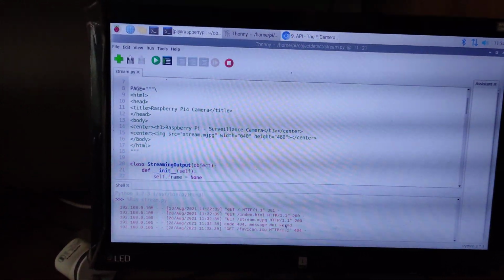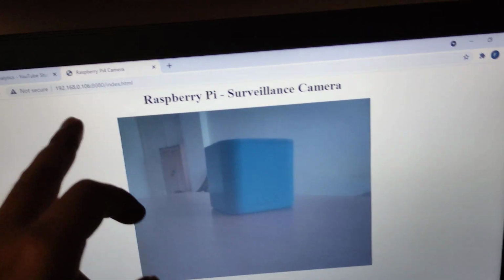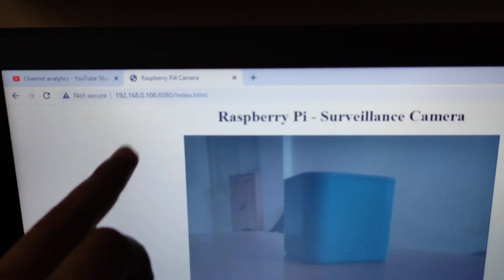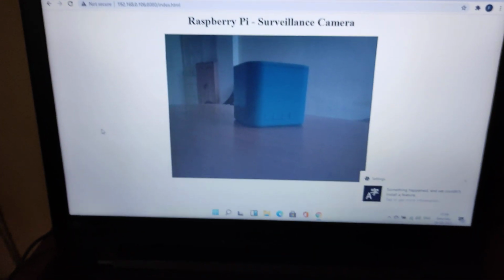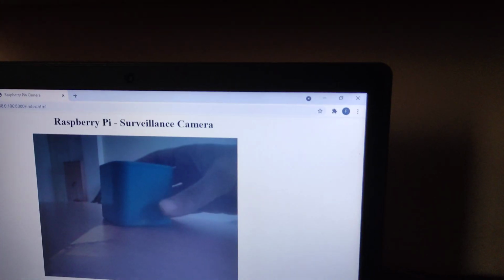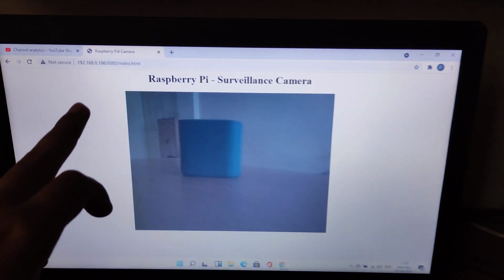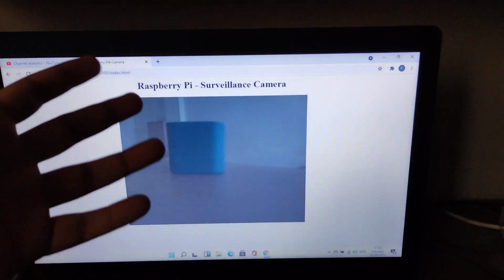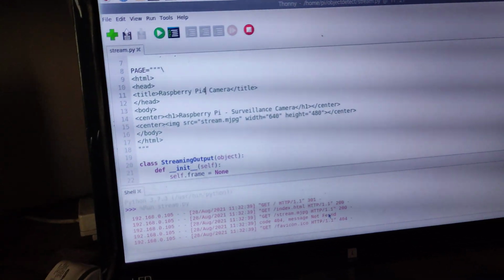raspberry pi 4 camera live stream (web browser)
flask web server,
opencv,
cctv camera,
diy,
python,
flask,
diy live streaming camera,
raspberry pi camera project,
diy cctv camera,
ip camera,
security camera,
home security,
make,
maker,
how to,
raspberry pi,
arduino,
streaming,
raspberry pi wireless camera,
raspberry pi surveillance system,
raspberri pi zero camera,
zero cam,
raspberry pi 4,
opencv basic,
camera,
diy project,
rpi,
cam
timelapse,
raspberry pi camera,
timelapse camera,
camera,
time-lapse,
raspberrypi,
camera module,
diy timelapse camera,
1080p timelapse camera,
raspberry pi camera module,
time-lapse photography,
timelapse raspberry pi,
raspberry pi camera time lapse,
raspberry pi time lapse camera,
pi camera,
timelapse raspberry pi zero webcam,
raspberry pi time-lapse,
time lapse camera,
raspberry pi 3 webcam time-lapse,
raspberry pi camera setup,
making timelapse video with raspberry pi